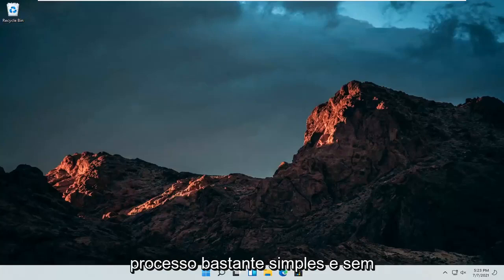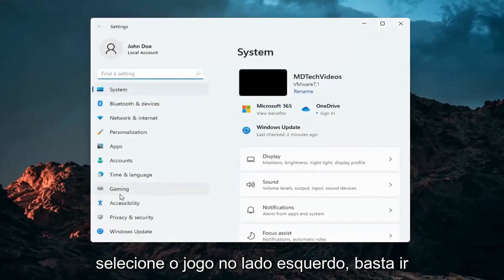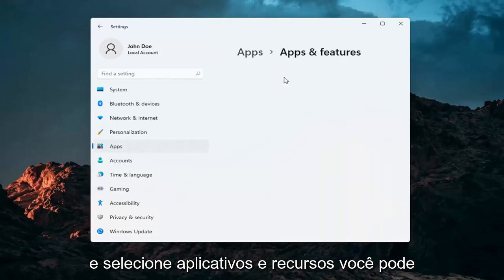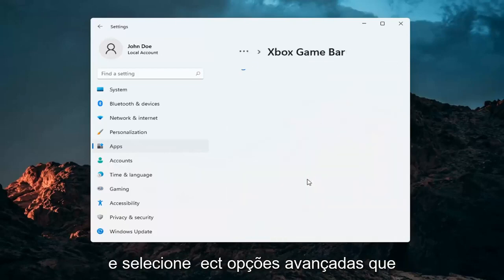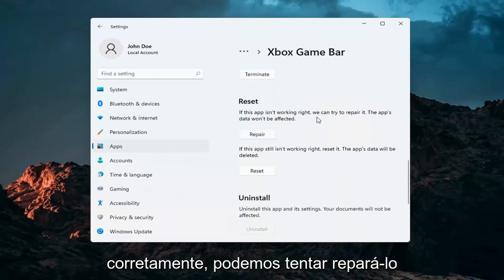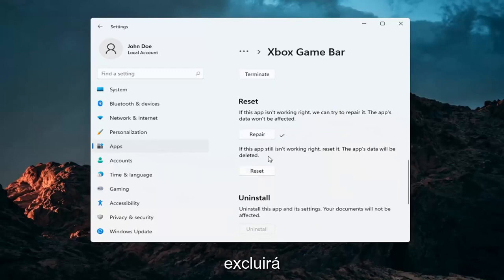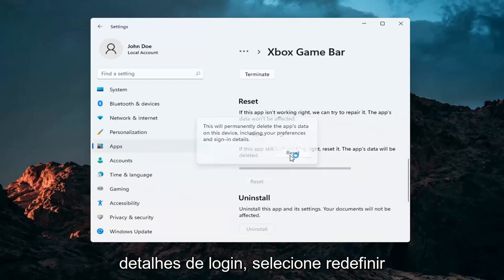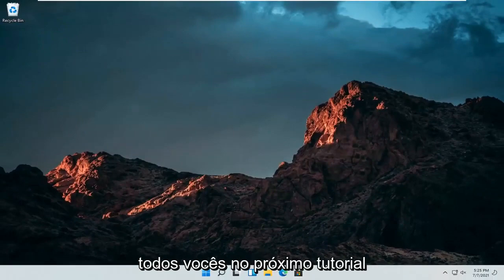Como usar a Xbox Game Bar no Windows 11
Como ativar a Xbox Game Bar no Windows 11 [Tutorial]

O Windows 11 Game Bar é um recurso subestimado que permite capturar, gravar e transmitir facilmente diretamente de um jogo (ou aplicativo) sem a necessidade de software externo. Recentemente, a Game Bar recebeu uma nova camada de tinta, juntamente com melhorias de velocidade e outros novos recursos. Aqui está o que você precisa saber.

Se você é um jogador, a barra de jogos do Xbox é um dos melhores recursos do Windows 11. Dá acesso ao chamado Xbox DVR, que é outra maneira de dizer que permite gravar a tela e tirar screenshots de os jogos que você está jogando. A barra de jogos do Xbox também é a única coisa que você precisa se quiser conversar com outros jogadores sem precisar sair do jogo e sem precisar recorrer a ferramentas de terceiros. No entanto, antes de poder usar tudo o que ele tem a oferecer, primeiro você deve saber como habilitar e abrir a barra de jogos do Xbox no Windows 11.

Problemas abordados neste tutorial:
Barra de jogos do Xbox não grava,
Barra de jogos do Xbox não abre,
Gravação da barra de jogos do Xbox,
Barra de jogos Xbox windows 11,
O microfone da barra de jogos do Xbox não funciona,
Barra de jogos do Xbox não grava em tela cheia,
Clipes da barra de jogos do Xbox congelados,
O áudio da barra de jogos do Xbox não funciona,
Áudio da barra de jogos do Xbox,
Configurações de áudio da barra de jogos do Xbox,
Tela preta da barra de jogos do Xbox,
Melhores configurações da barra de jogos do Xbox,
Barra de jogos Xbox qualidade ruim do microfone,
captura da barra de jogos do Xbox,
A barra de jogos do Xbox prende a tela preta,
A captura da barra de jogos do Xbox não está funcionando